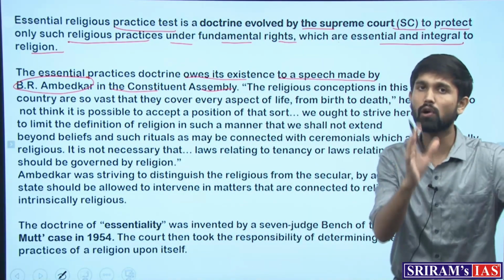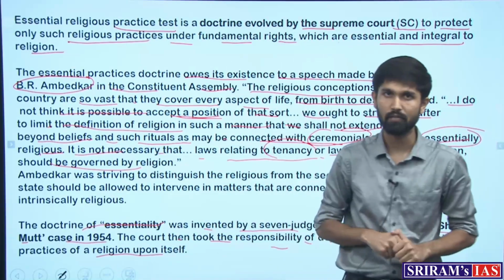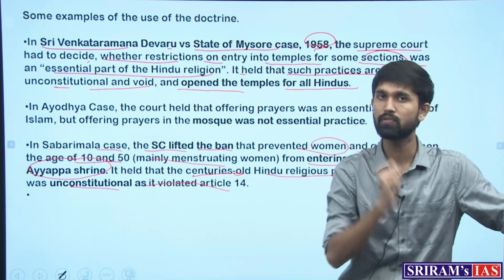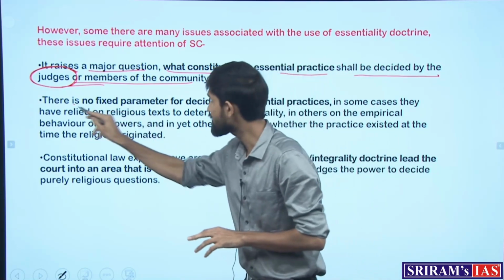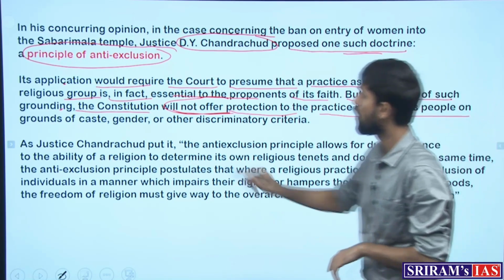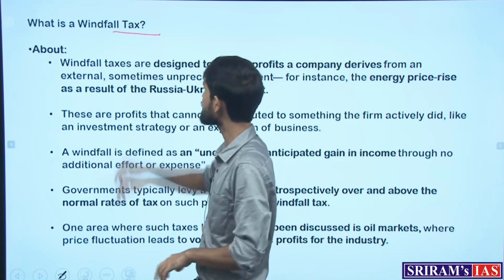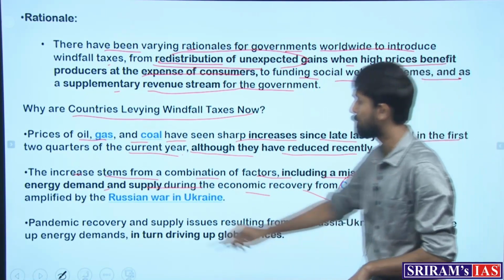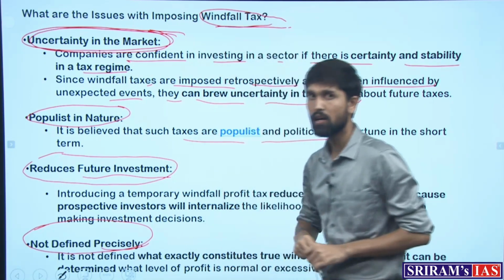Daily News Analysis (DNA) | Current Affairs | 20th September 2022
In this video, the expert faculty of SRIRAM's IAS will be discussing the important news articles and editorials from the Hindu newspaper of 20th September.

SRIRAM’S IAS is a premier institute dedicated to training candidates appearing for Civil Services Examination. We have 35 years of experience in guiding candidates successfully to prestigious government positions. Our faculty is predominantly in house though we do borrow services of distinguished professors and public servants (Civil and Defence). We have developed techniques and methods for cutting short the learning curve because year on year we get to interact with tens of thousands of fine young minds.

Topics:
1. The hijab case and essential practices doctrine –(00:28)
2. Oil ministry seeks review of windfall tax –(17:08)
3. Scandinavian social democracy

Login via Phone Number, Enter OTP, Go to Store Tab and Enroll in your course